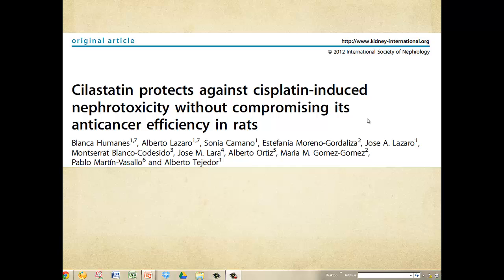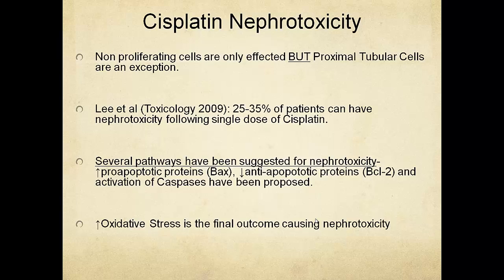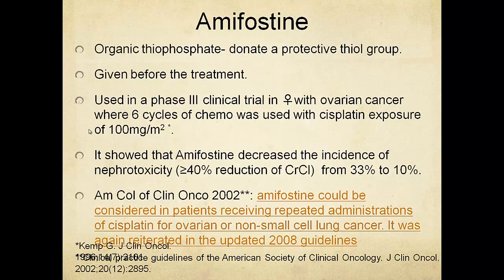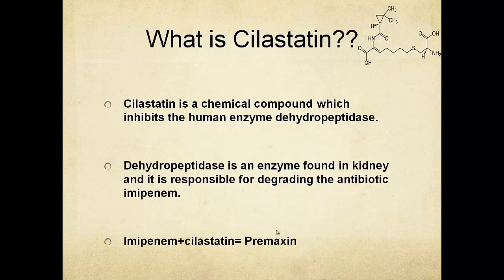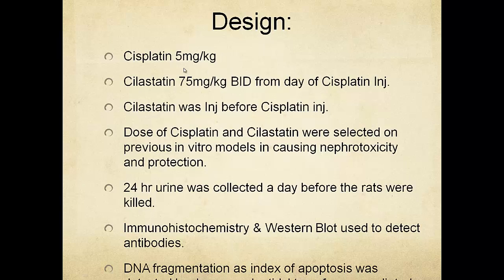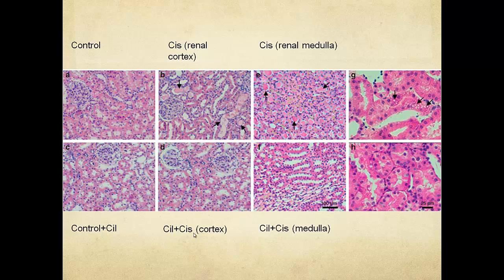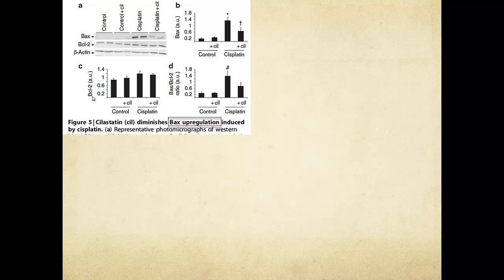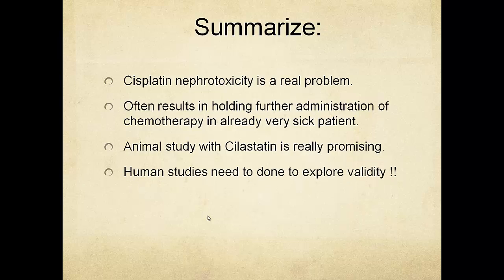Cilastatin as a therapy for Cisplatin Nephrotoxicity